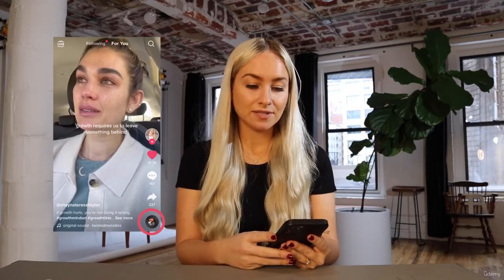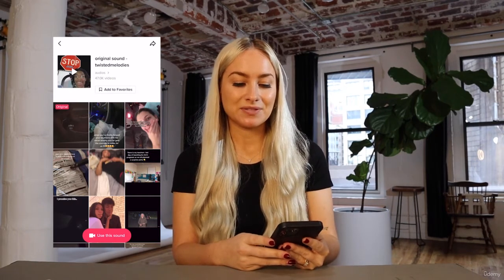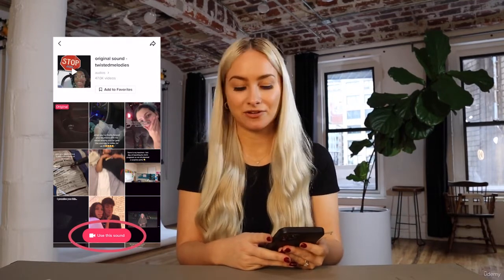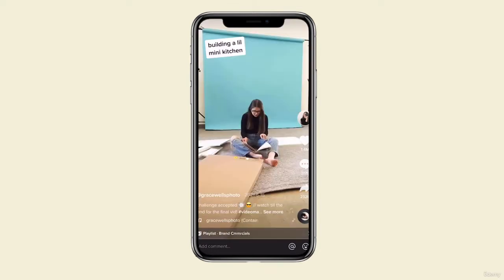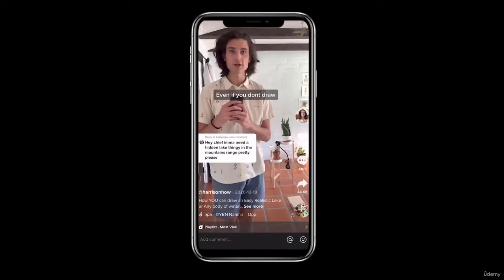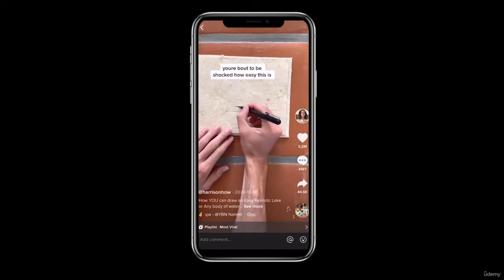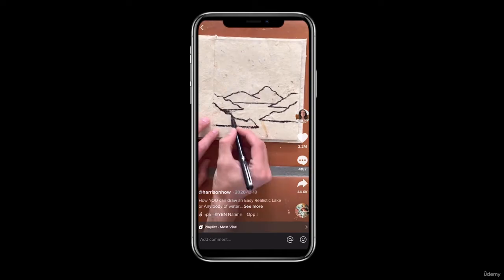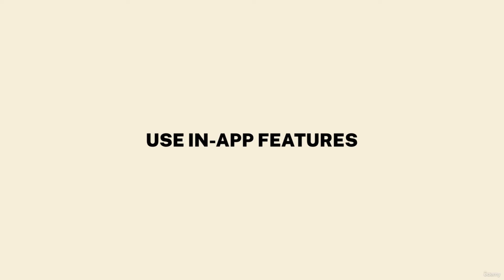Mastering TikTok: The Ultimate Guide to Viral Success | Proven Strategies and Tips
Join us on this thrilling TikTok journey as we unveil the secrets to viral success on the platform! As a seasoned creator, I'll walk you through the ins and outs of TikTok, from engaging with the For You page to leaving impactful comments that boost exposure. Learn how to use sounds and stitches effectively, and discover the three key types of viral content that captivate audiences. Plus, I'll share quick tips to optimize your videos for the algorithm, helping you stand out and go viral in no time. Embrace TikTok and let's create magic together!